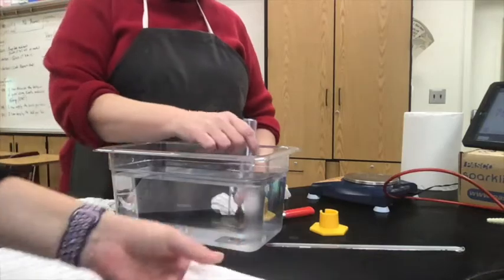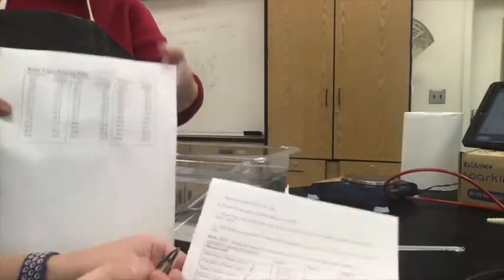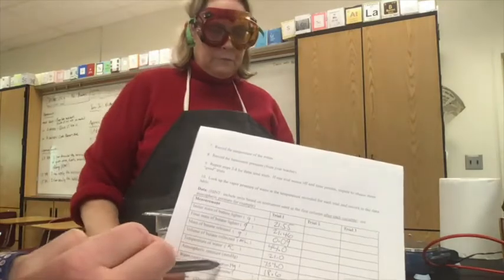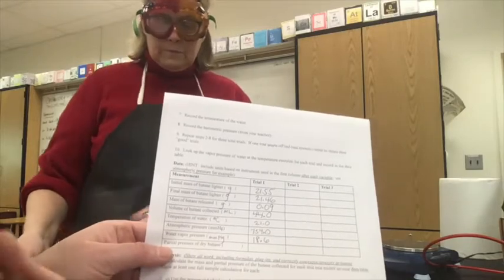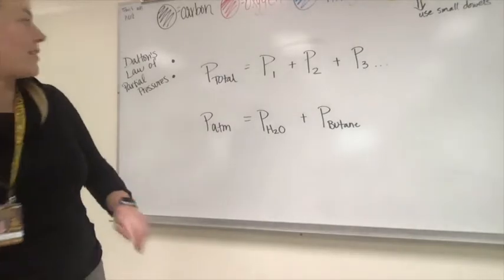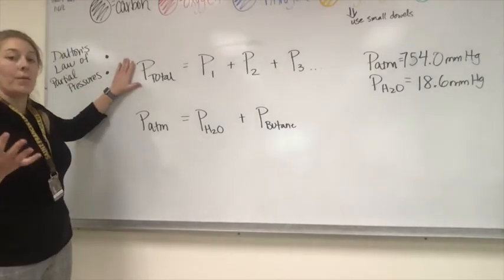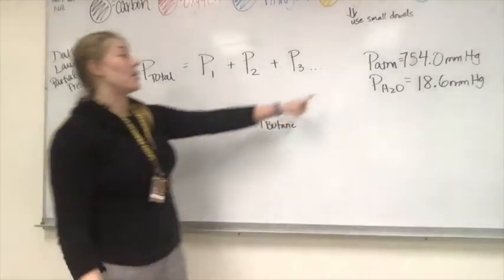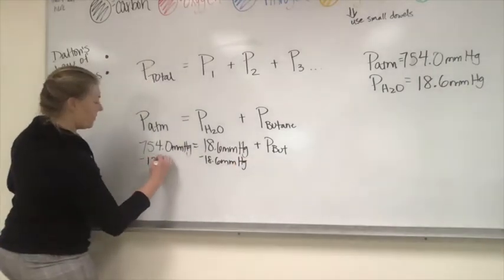6D: Ideal Gas Law Lab - SFHS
Experimentally determineing the molar mass and density at STP of butane by using the ideal gas law